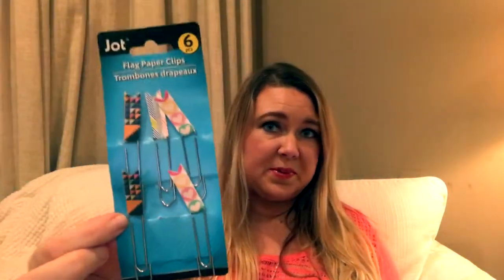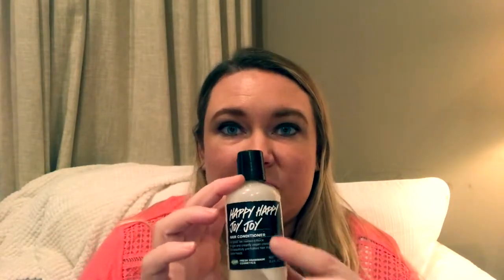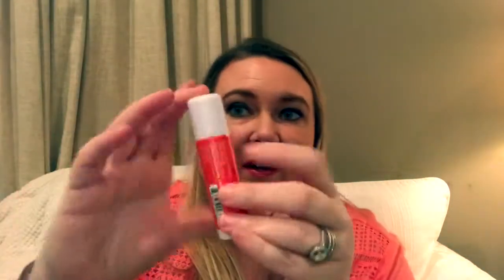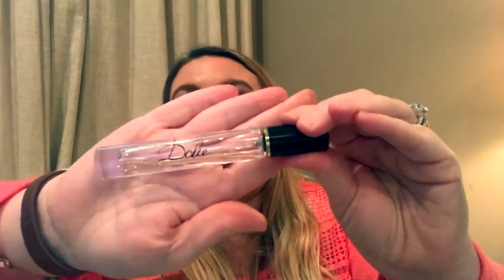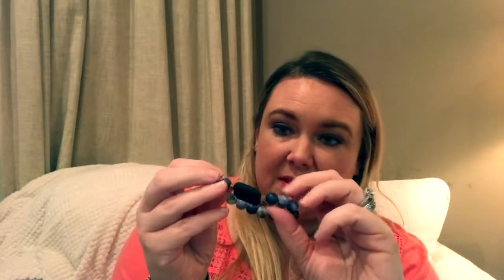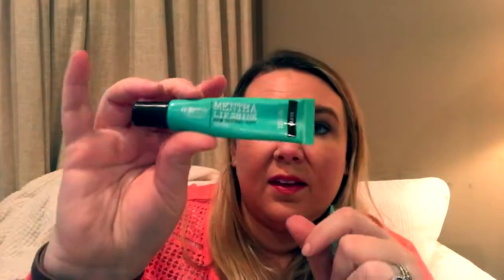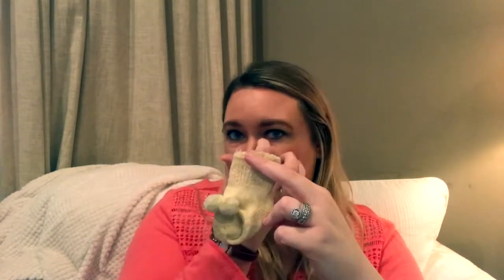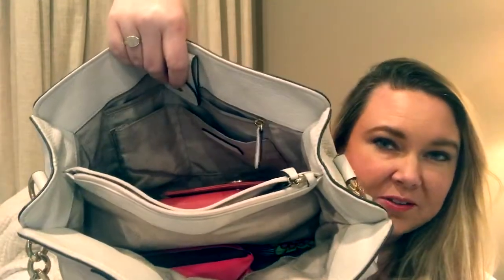What's in my purse/purse organize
Welcome!!! this channel will be about my southern life, including, cooking, cleaning, shopping, vloging, hauls, weight loss, dogs, cats, and much more.. please come on this journey with me.